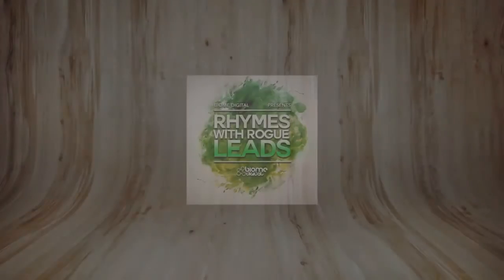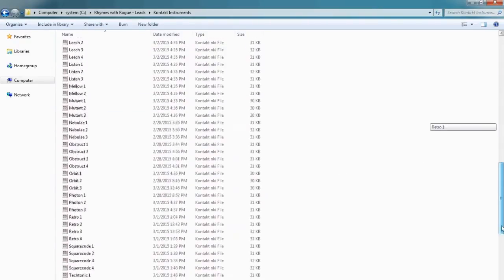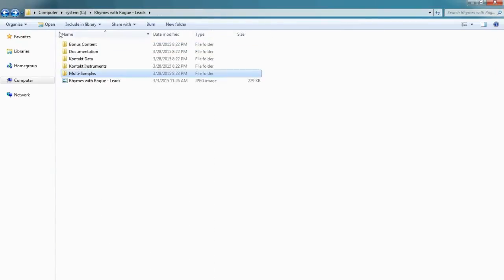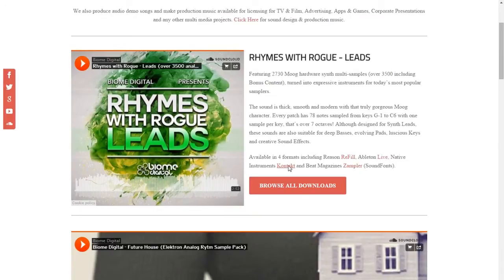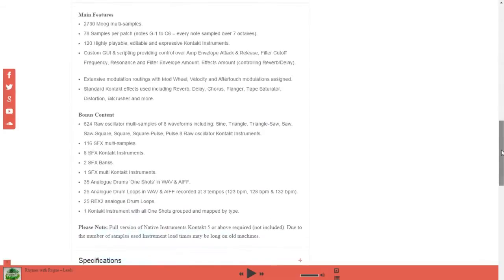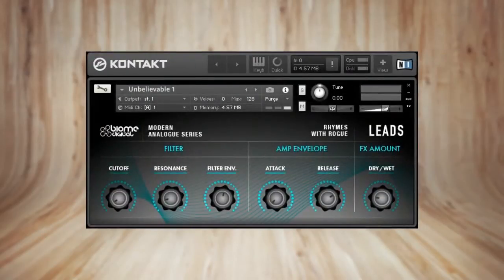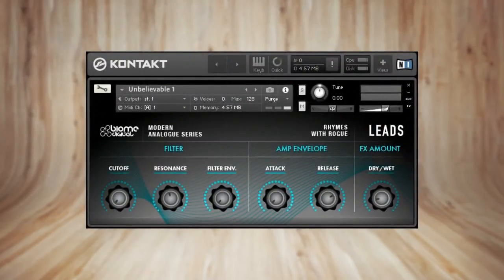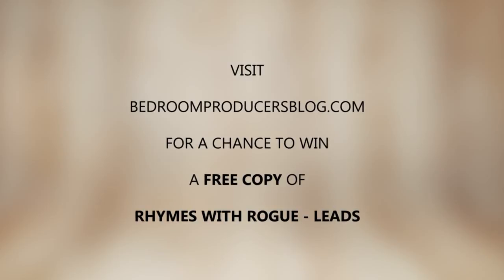Biome Digital Rhymes With Rogue - Leads REVIEW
A video review of the Rhymes With Rogue - Leads sample library (NI Kontakt version) by Biome Digital.

Rhymes With Rogue - Leads is a collection of Moog Rogue multi-samples made by Biome Digital. It is available for purchase in several different formats, including Ableton Live, Native Instruments Kontakt, Beat Zampler and Propellerhead Reason.